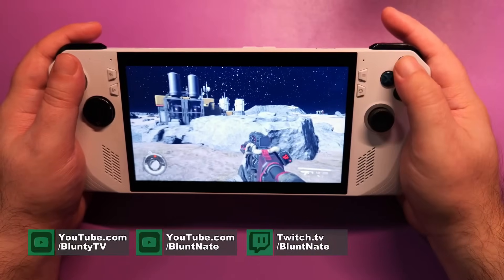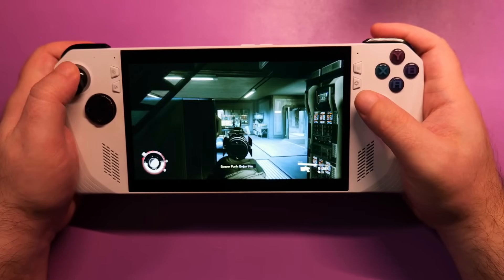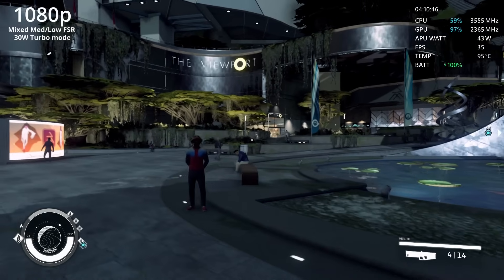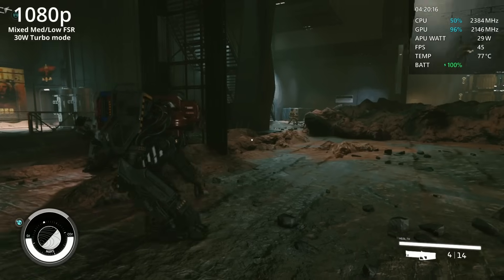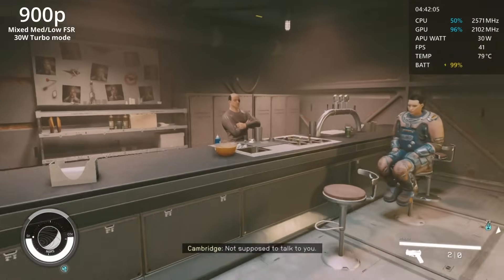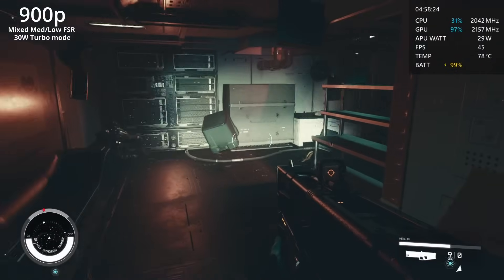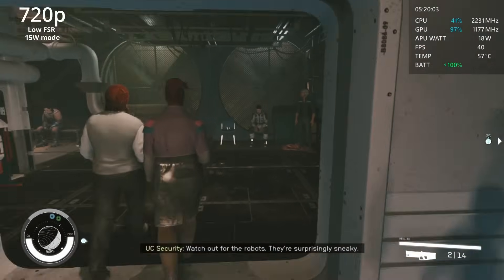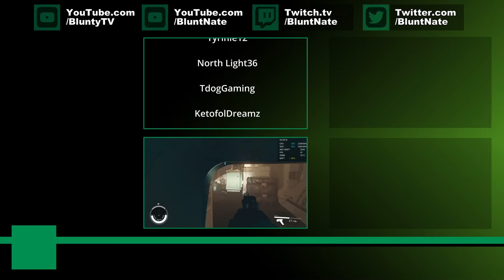Starfield on ROG ALLY - Best Settings - 1080p/900p/720p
Can the ROG ALLY run Starfield?
and answer NOW!

0:00 Can the ROG run Starfield
1:51 GPU Driver Update
2:12 Starfield ROG ALLY Best Settings
2:36 1080p Gameplay performance
4:17 900p Gameplay performance
6:11 Performacne at 15W
6:44 Custom Power mode, 18W
7:01 720p Gameplay performance
7:38 Starfield on ROG ALLY